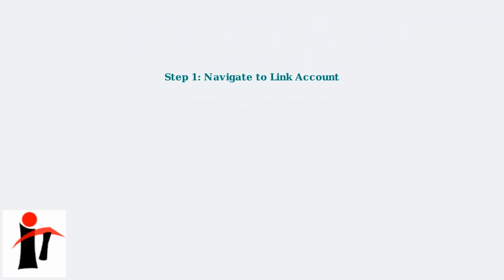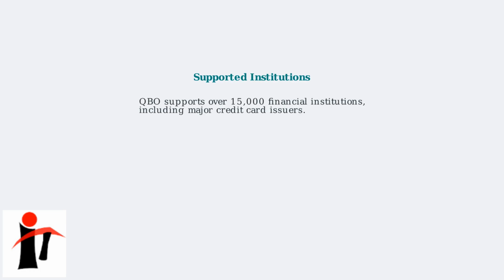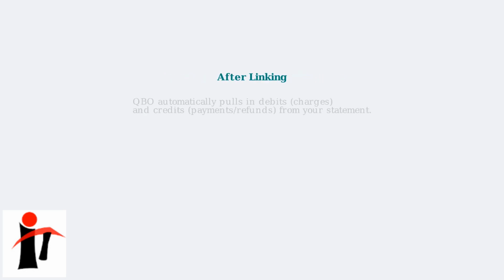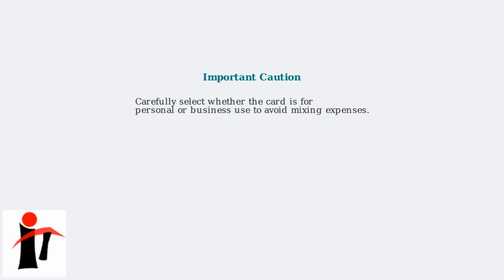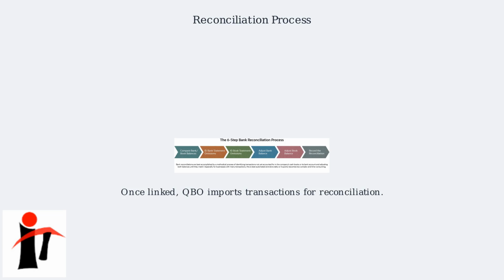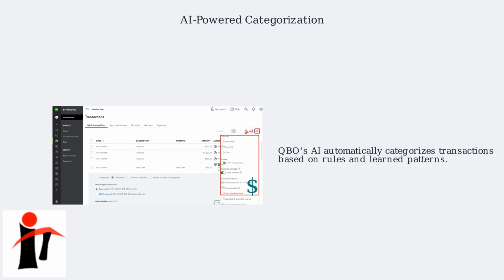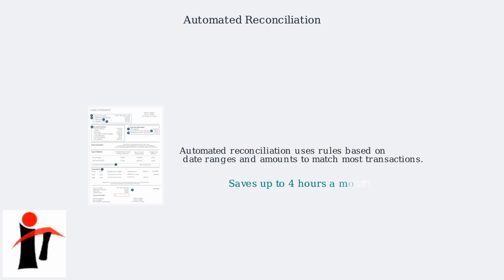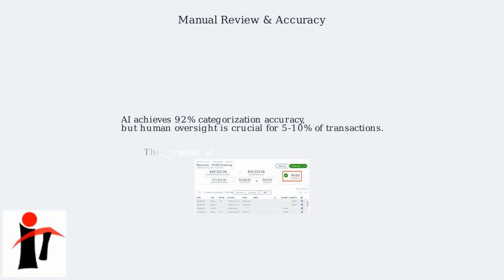How to Link a Credit Card Account to QuickBooks Online – Feed & Reconcile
Link a credit card account to QuickBooks Online for accurate feeds and reconciliation 💳
Learn step-by-step how to connect and manage transactions efficiently ⚙️
Keep your financial records up to date and simplify accounting processes 📱